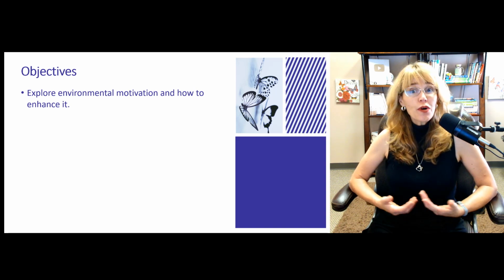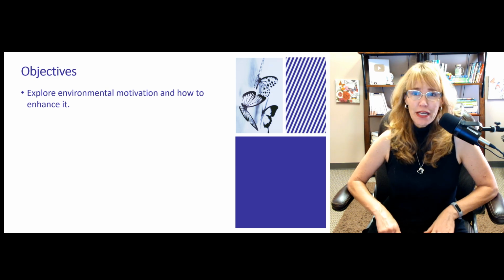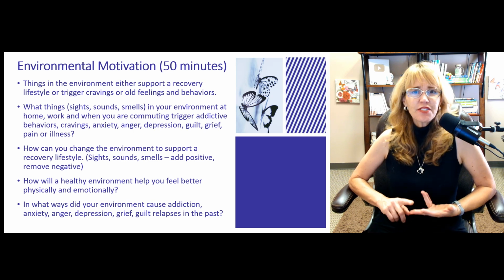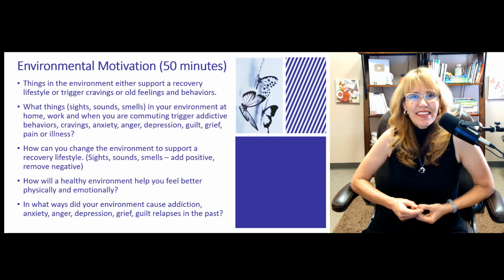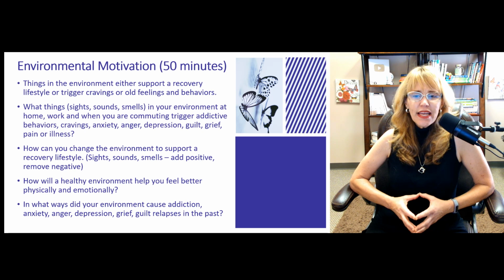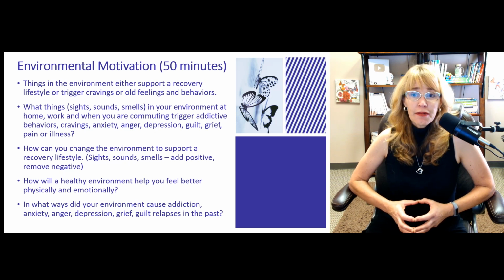5 Strategies for Enhancing Environmental Motivation | Motivational Interviewing Activities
Continuing Education for LMFT, LCSW, LPC, LMFT.  NAADAC and State Accredited Education Provider Dawn-Elise Snipes, PhD, LPC NPI: 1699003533  Dr. Dawn-Elise Snipes is a Licensed Professional Counselor and Qualified Clinical Supervisor.  She received her PhD in Mental Health Counseling from the University of Florida in 2002.  In addition to being a practicing clinician, she has provided training to counselors, social workers, nurses and case managers internationally since 2006 through AllCEUs.com 📢SUBSCRIBE and click the BELL to get notified when new videos are uploaded.

CHAPTERS:
00:00 Enhancing Environmental Motivation Unit 1 Part 13
00:15 Objectives
00:50 Environmental Motivation adding positive triggers and eliminating negative triggers